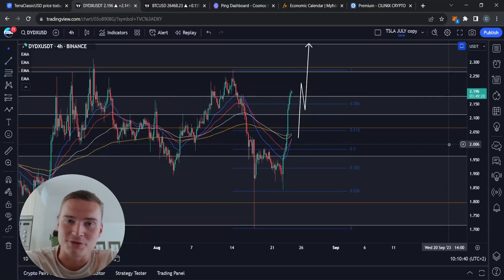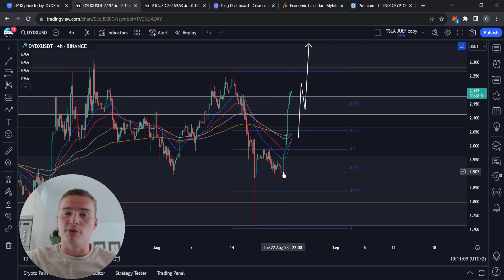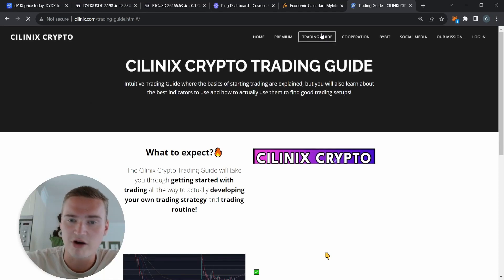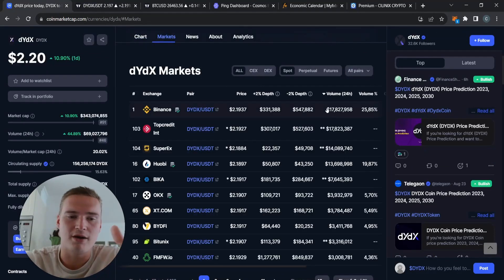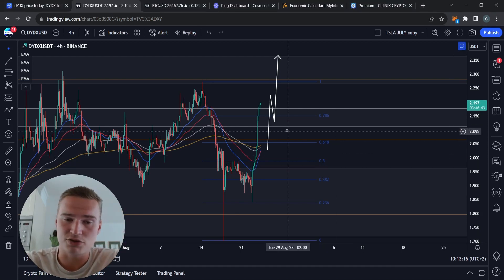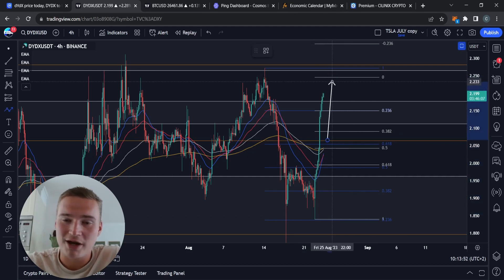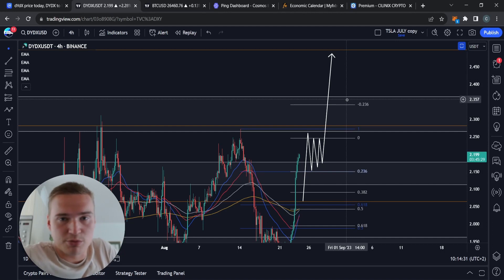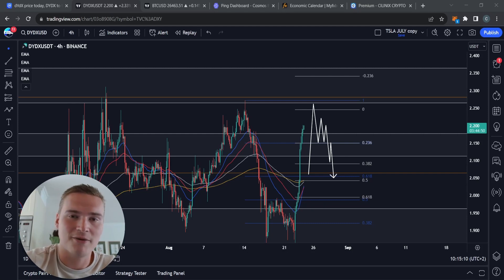HOW HIGH WILL DYDX RALLY?🔥 | DYDX COIN PRICE PREDICTION & NEWS 2023!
DYDX PRICE PREDICTION 2023

Social links!